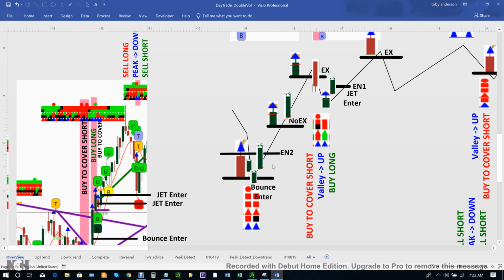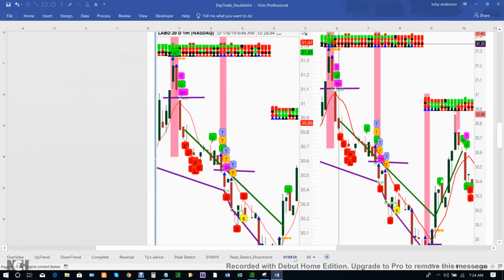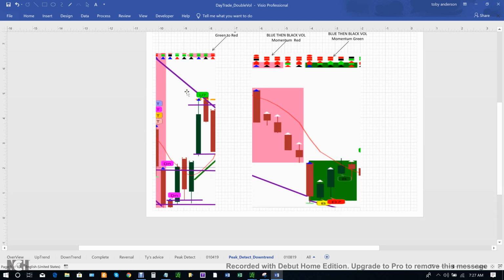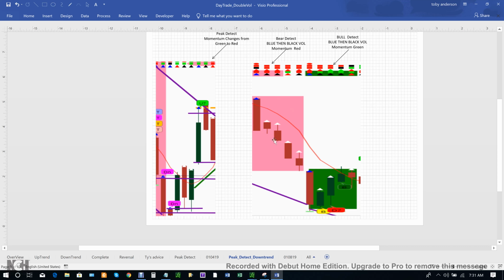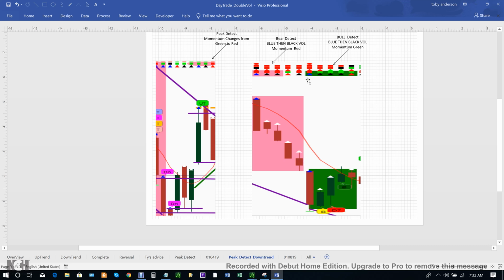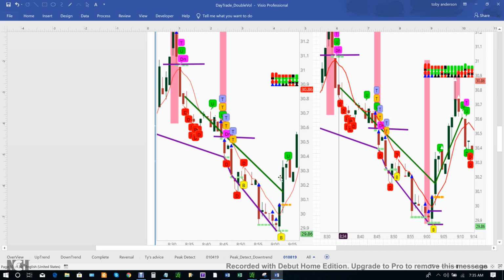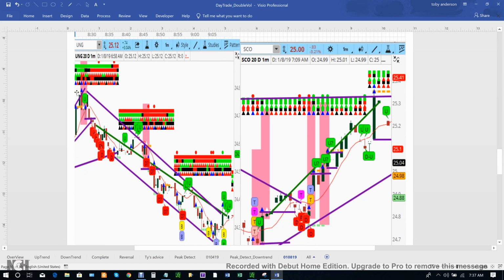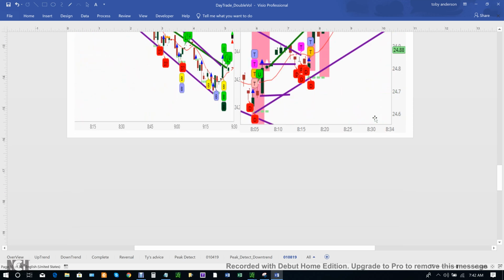DayTrade Momentum Peaks Bears Bulls